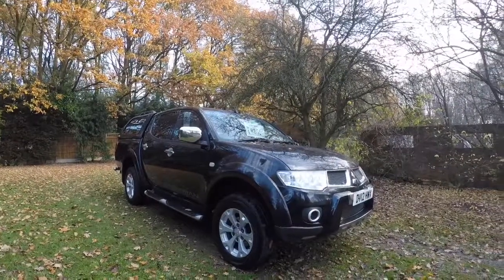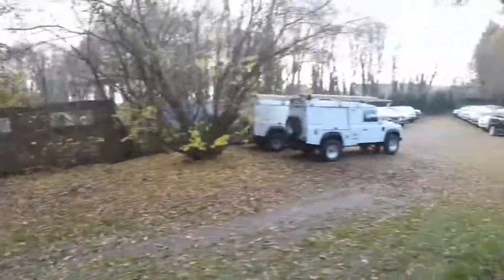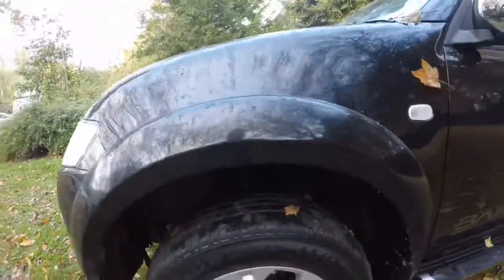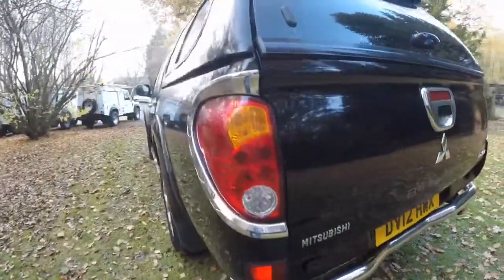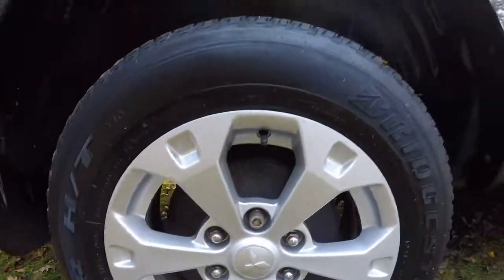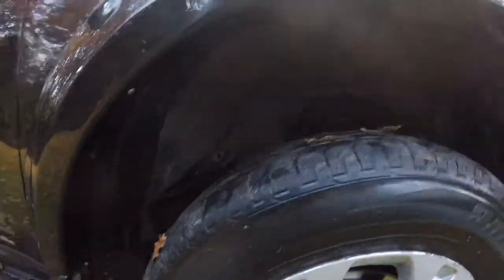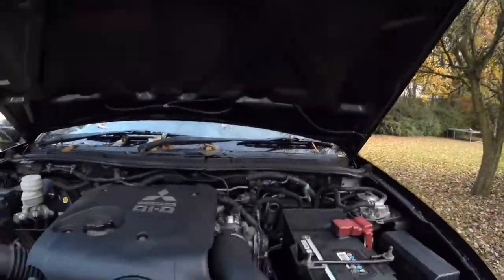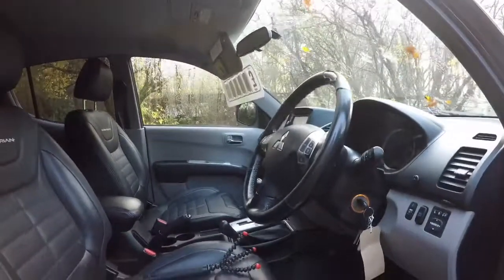Cathy England 17/11/18